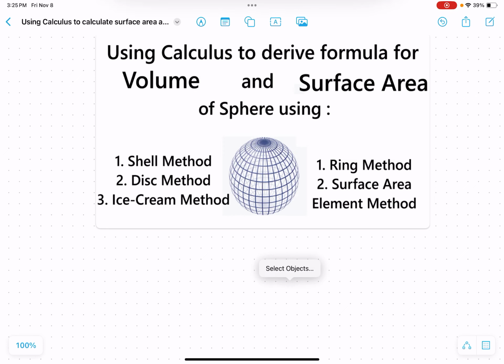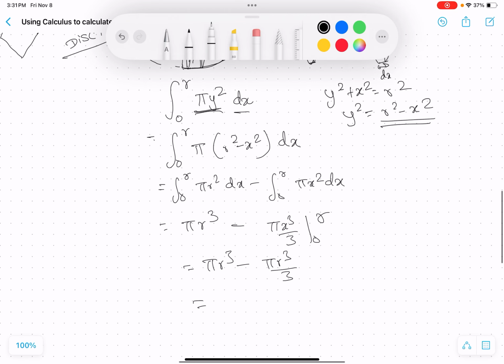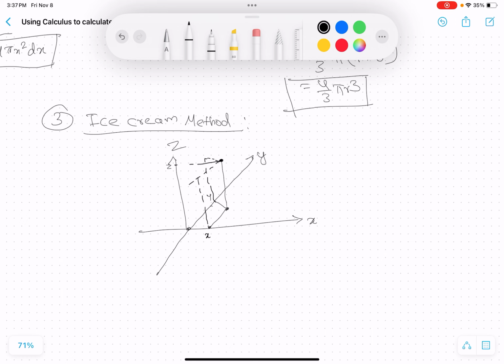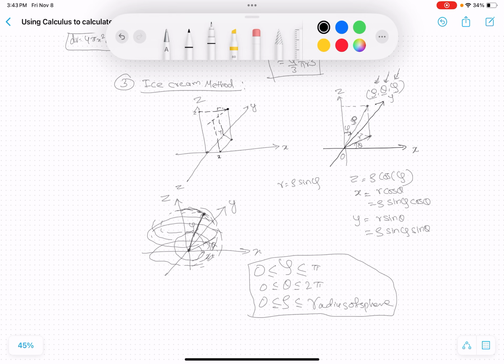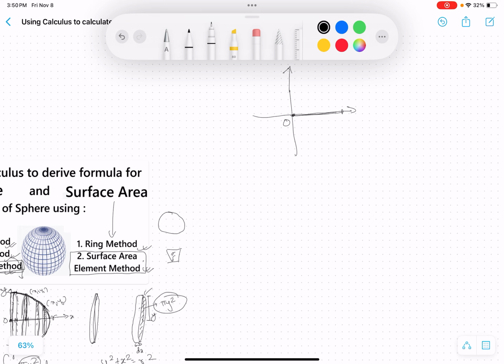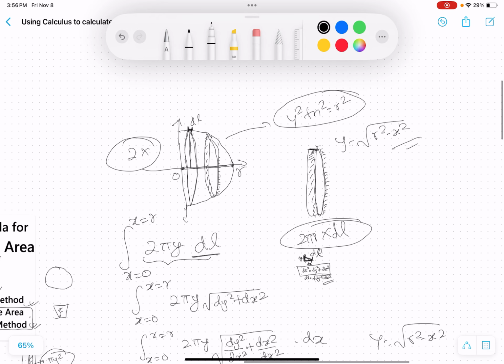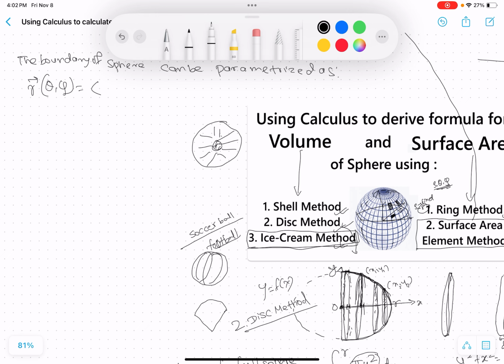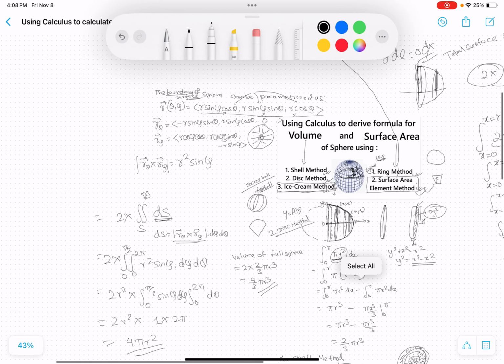Using Calculus to derive formula for Volume and Surface area of sphere using Shell, Disc, Ice cream